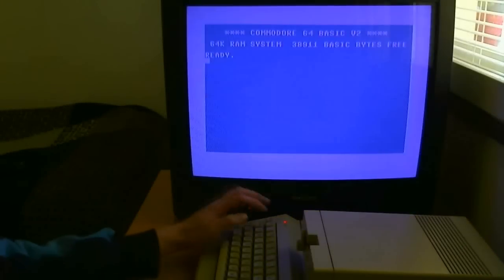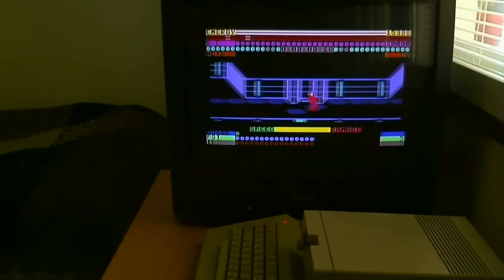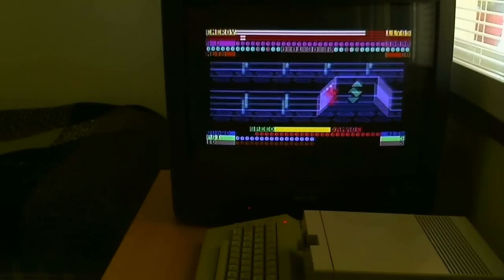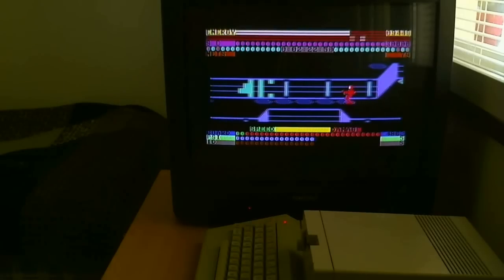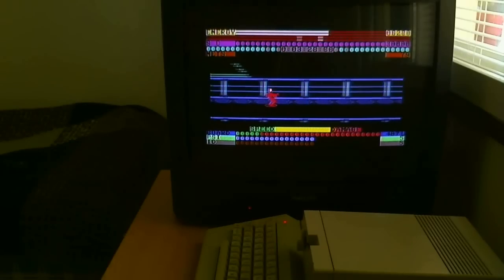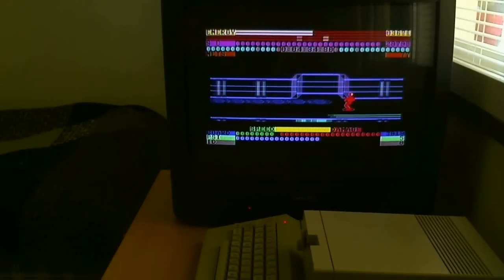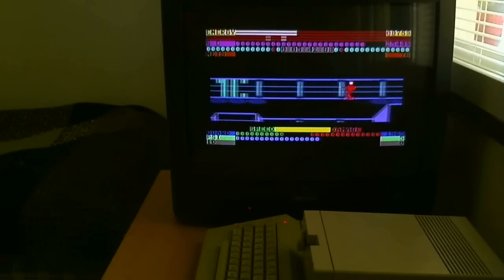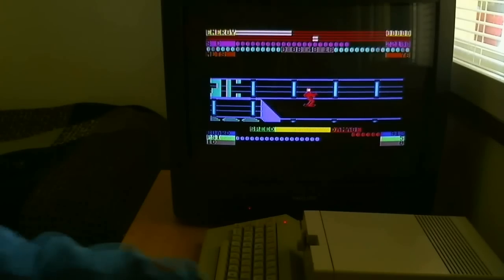Psi-Warrior on a Commodore 64 with commentary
Programming: Paul Voysey and Tayo Olowu

This video includes live gameplay commentary.

Hardware used: 21" CRT TV, C64C and 1541-II floppy disk drive.
Captured with Logitech C510 webcam.

Note: The loading time has been cut from the video to save time for gameplay. It does not load this fast from the floppy disks!